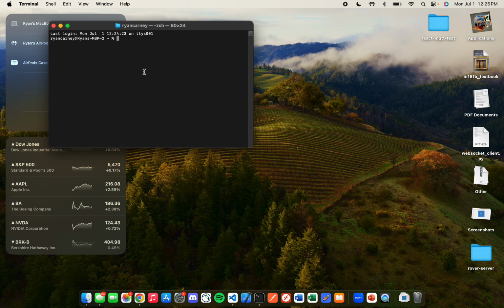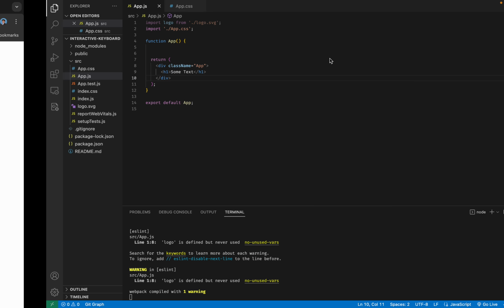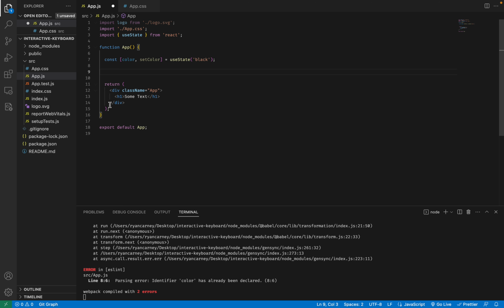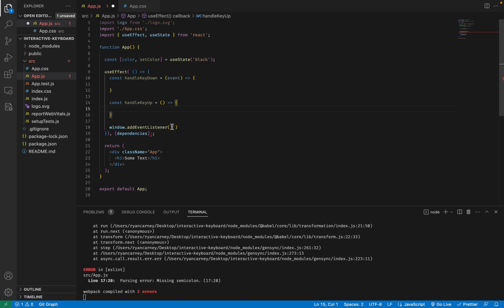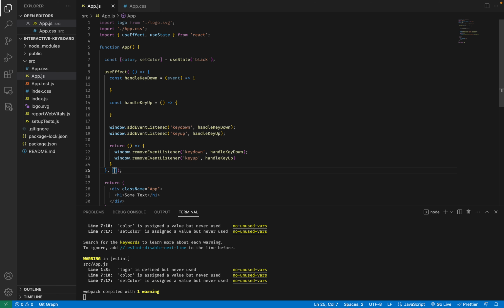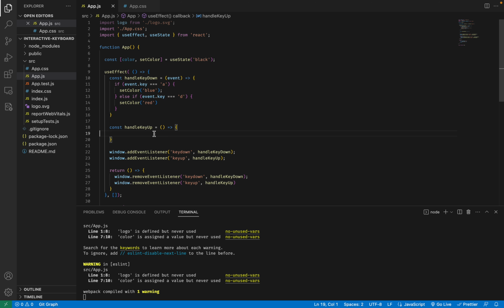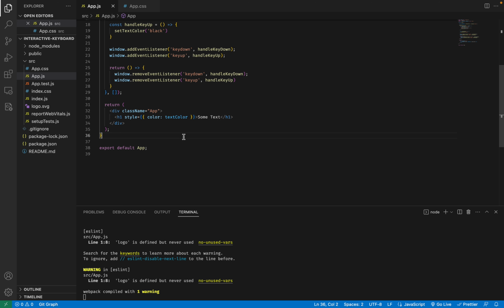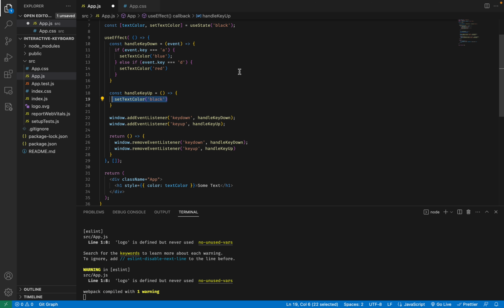How to make webpage interact with keyboard using React.js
Short + simple video on how to make a keyboard interaction with a webpage designed using React.js.